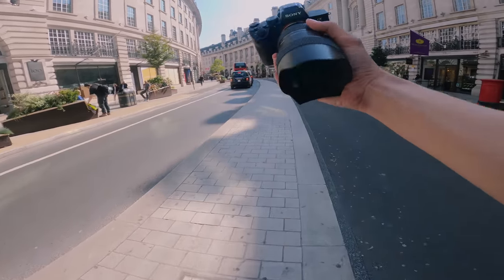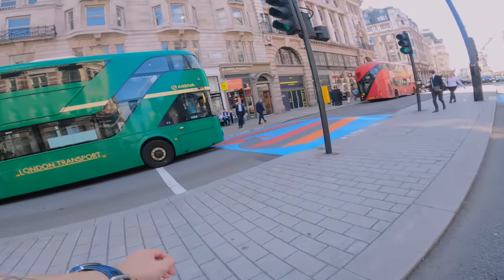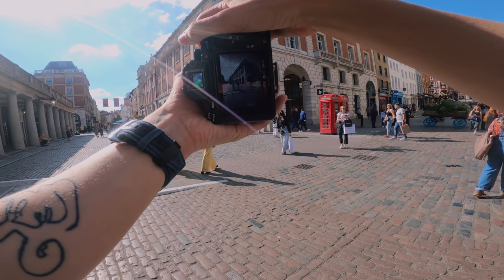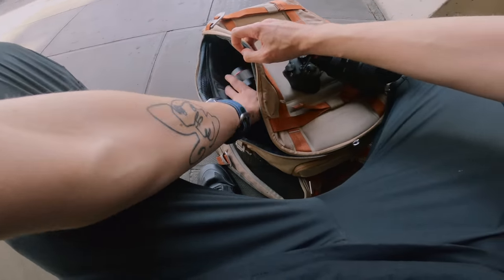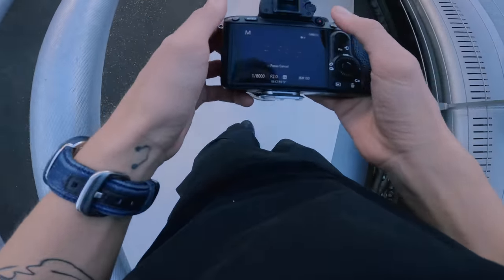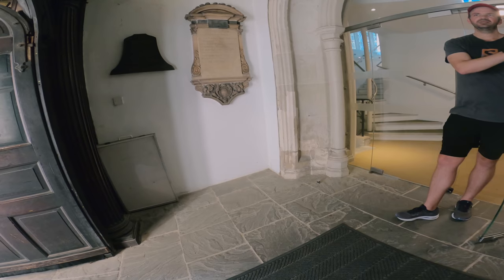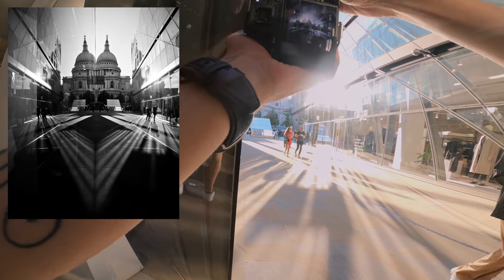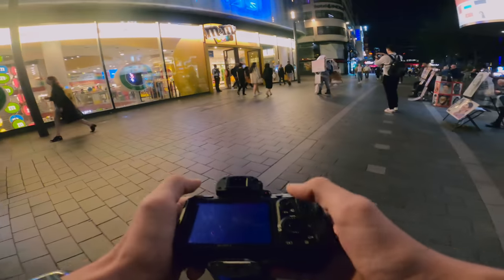POV BLACK AND WHITE STREET PHOTOGRAPHY LONDON CITY - SONY A7III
POV BLACK AND WHITE STREET PHOTOGRAPHY LONDON -  SONY A7III

⬇⬇MY MAIN GEAR ⬇⬇

WIDE LENS
50mm F1.8

Canon Lenses
16-35mm 2.8 EF
24-70mm 2.8 EF
70-200mm f4 EF